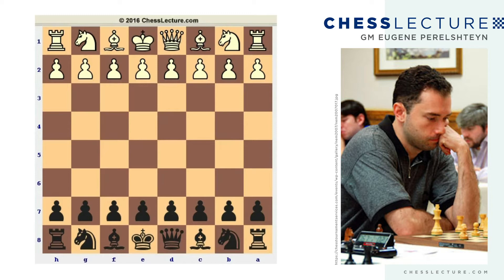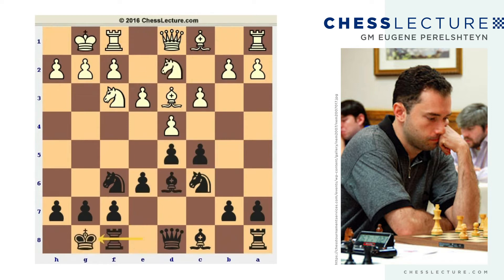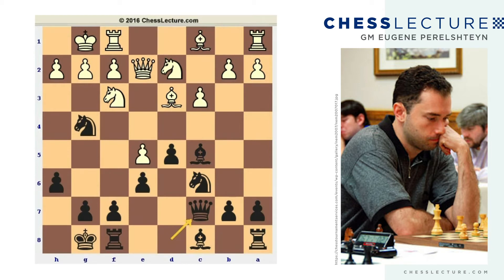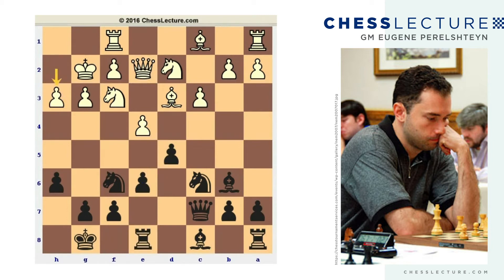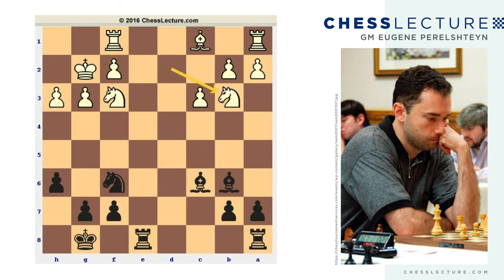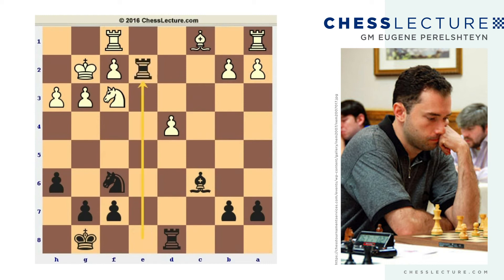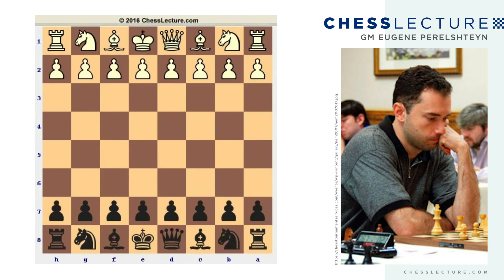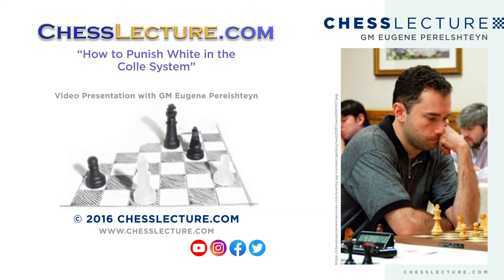How To Punish White in the Colle System with GM Eugene Perelshteyn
GM Perelshteyn Shows you a very simple and effective way to punish White in the Colle system. Learn  the differences between the Colle and the London system.

@John Bartholomew @Daniel Naroditsky @Saint Louis Chess Club @GJ_Chess ​ @Khan Academy ​@Coursera ​ @MIT OpenCourseWare @YaleCourses @Stanford ​